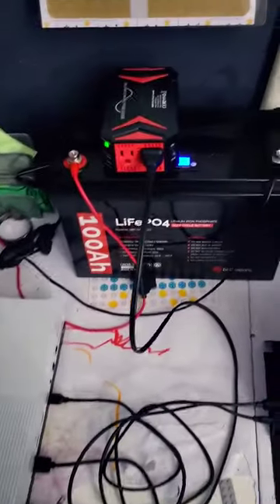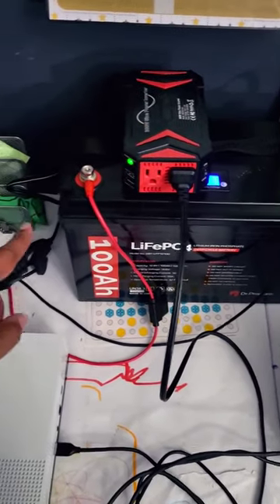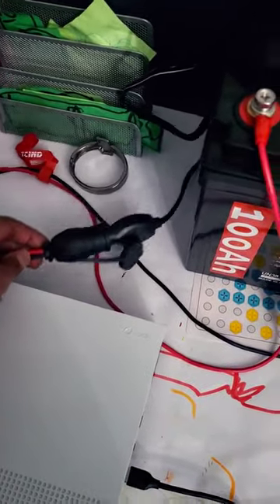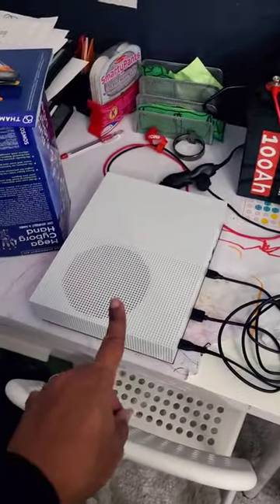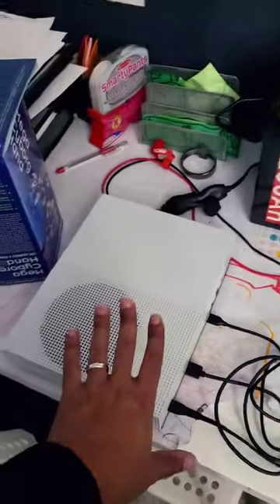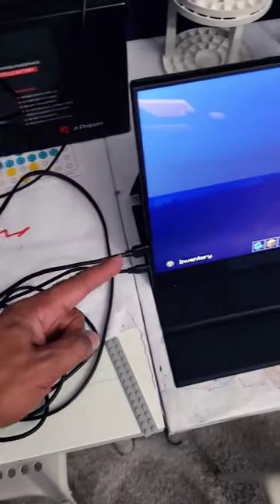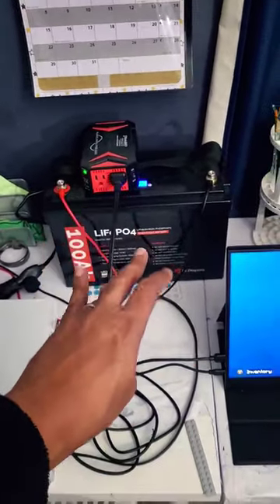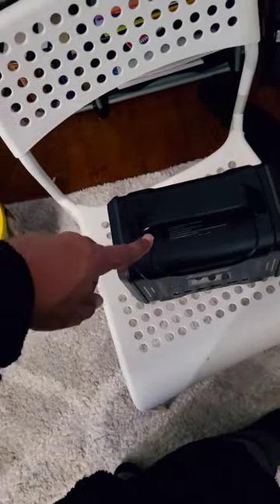Solar Battery Powered Gaming Session For The Kiddo!!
Dr. Prepare 12v 100Ah LFP Battery

BESTEK 300Watt Pure Sine Wave Power Inverter

3/8" Eyelet Terminal to Female Cigarette Lighter Socket